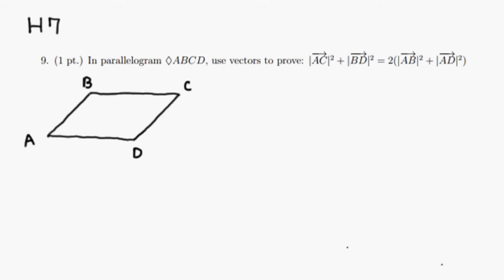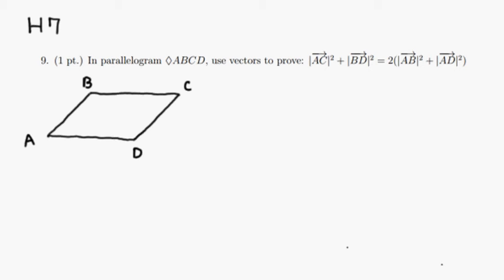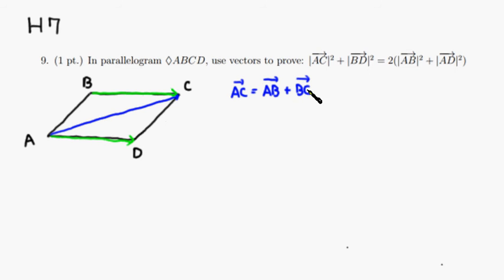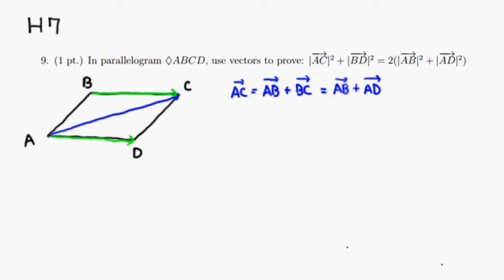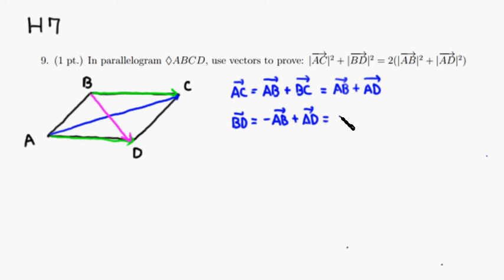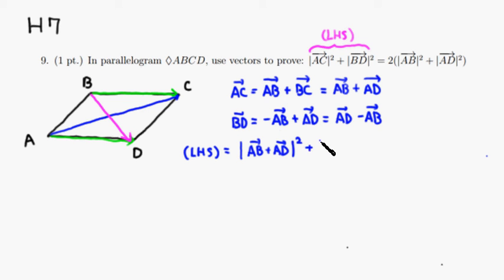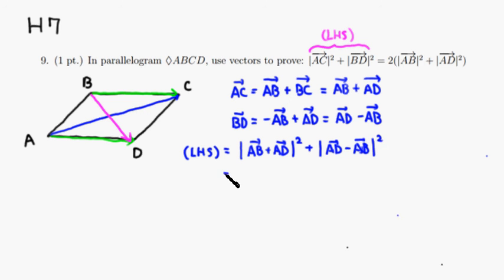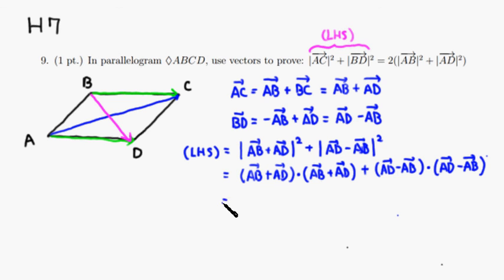MTH 318 H7 #9 (Fall 2015)